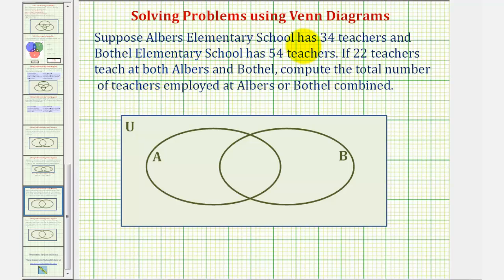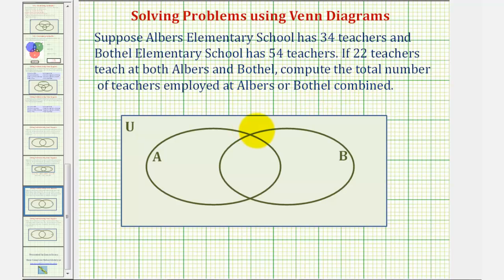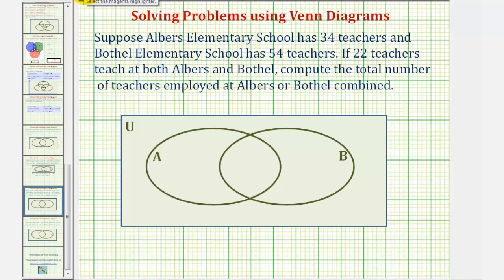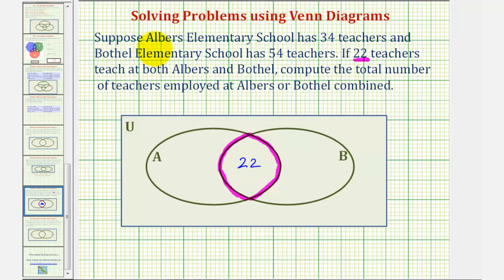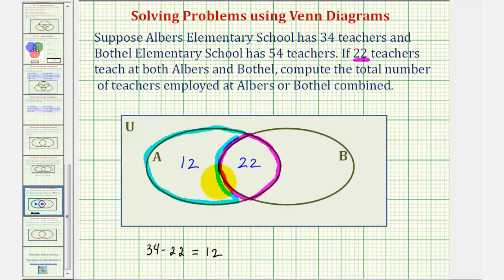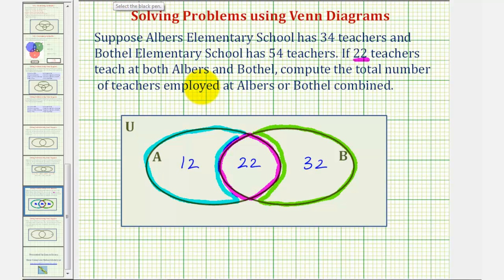Ex 2: Find the Number of Element in the Union of Two Sets Using a Venn Diagram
This example explains how to find the number of elements in the union of two sets using a Venn diagram.